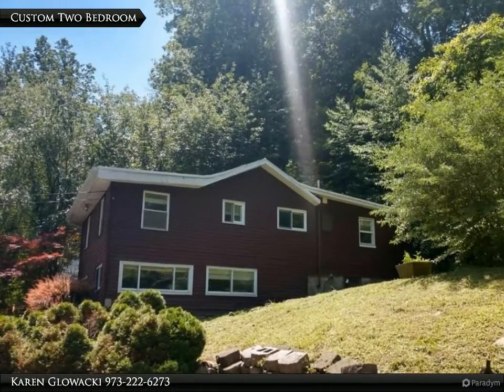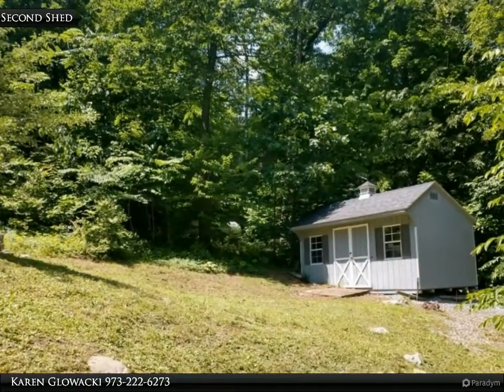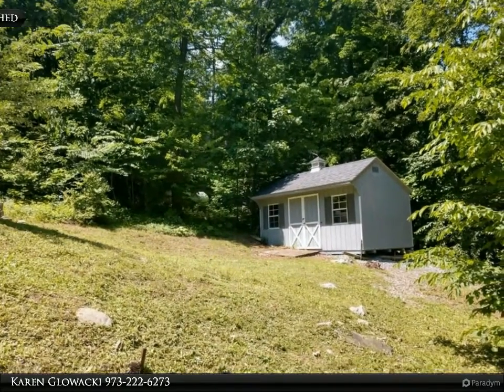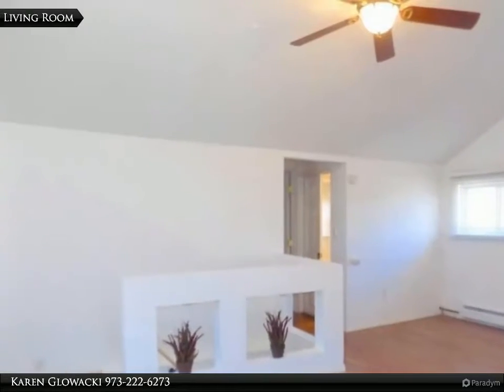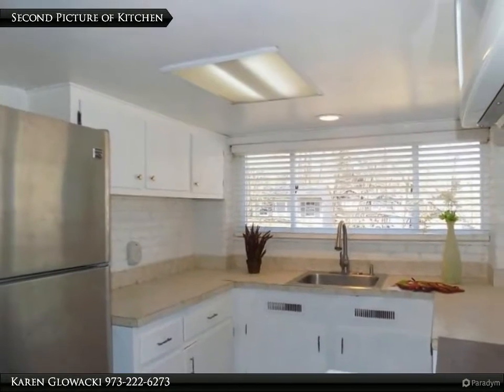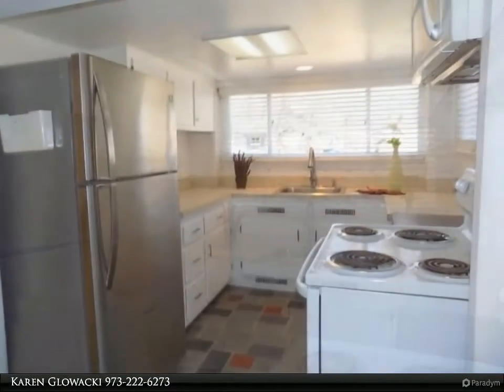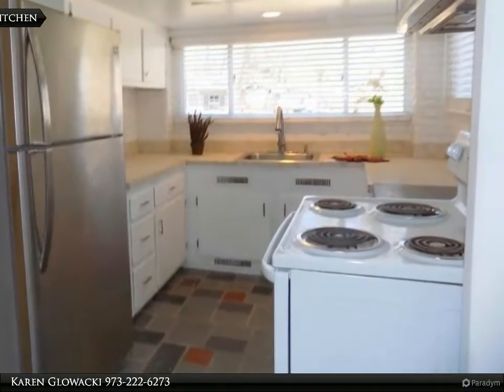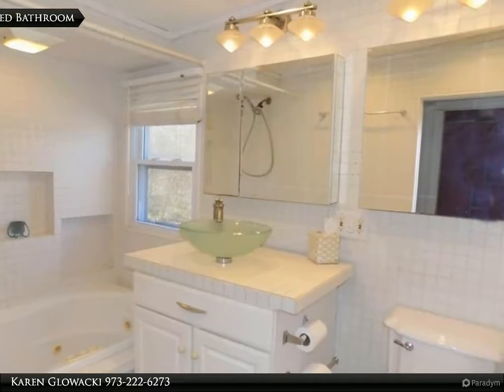18 Decker Pond Rd Vernon NJ - Lake Walkhill! - $179,900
OWNER INSTALLING A BRAND NEW SEPTIC! ESCAPE TO THIS 2 BDRM LAKEHOUSE SITUATED ON A QUIET ST W/A CIRCULAR DRIVE ON A HUGE PIECE OF PROPERTY HOME IS IN GOOD SHAPE BUT NEEDS TLC. SOME NEW WINDOWS, HRDWD FLRS, 2 ZONE HEAT, 2 OVERSIZED SHEDS, SLATE ENTRANCEWAY, CATHEDRAL CEILINGS IN THE LARGE LIVING RM W/HARDWOOD FLRS, UPDATED BATH WITH JETTED TUB, MASTER BEDROOM WITH WALK-IN CLOSET INCLUDING BUILT-IN SHELVING AND HRDWD FLRS. BEDROOM TWO ALSO HAS A HARDWOOD FLRS FAMILY ROOM AND KITCHEN ON THE MAIN LEVEL, WITH A LAUNDRY CLOSET PERFECT FOR A STACKABLE UNIT. SLATE FLOORS AND WINDOW SEAT AT MAIN ENTRANCE. PLENTY OF ROOM TO ENJOY THE OUTDOORS, WALK TO THE BEACH, AND ENJOY THE COUNTRY IN A COMMUNITY REMINISCENT OF DAYS GONE BY. SECOND FLOOR DECK OFFERS A GREAT PLACE TO ENJOY THE OUTDOORS. COME SEE!

Karen Glowacki
Berkshire Hathaway HomeServices Gross & Jansen REALTORS